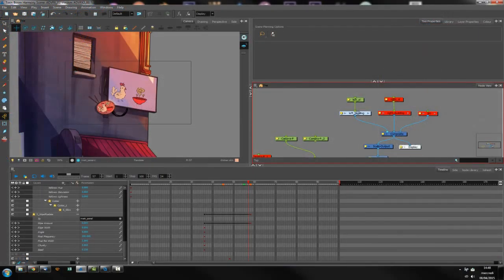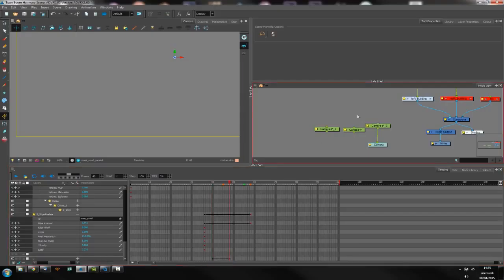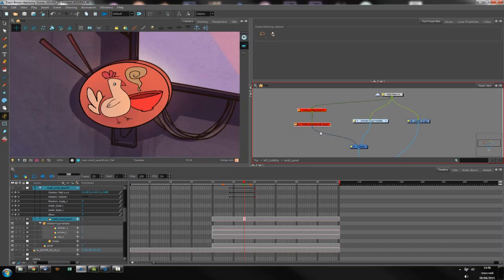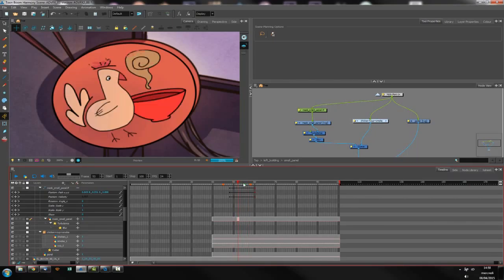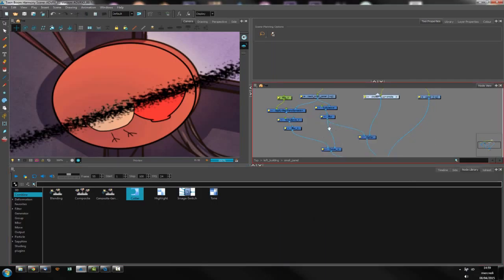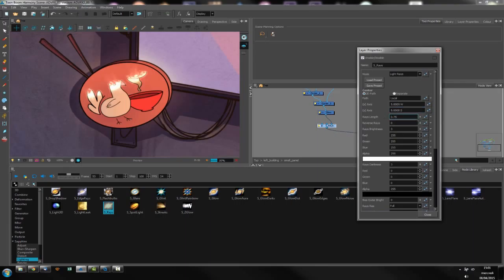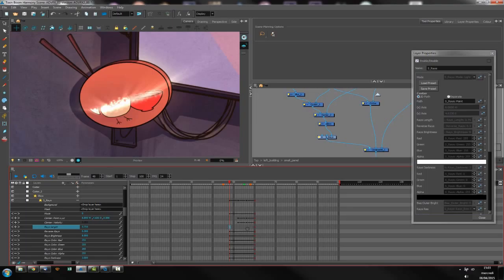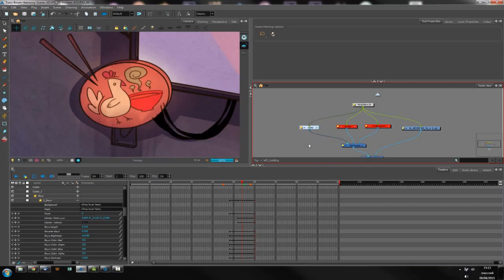H12 Appearing and Vanishing Effects 004